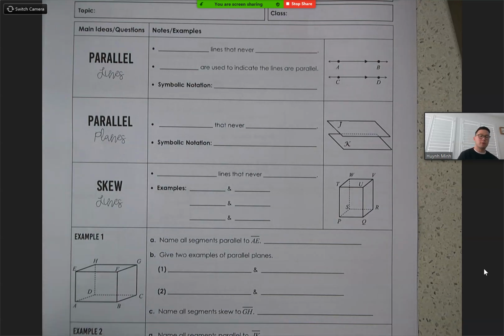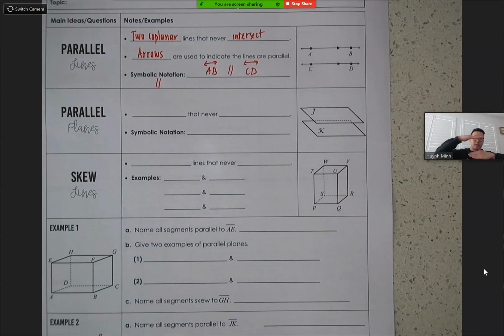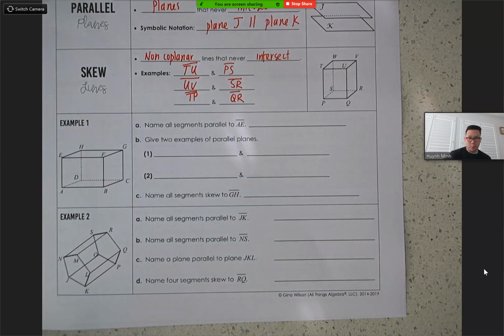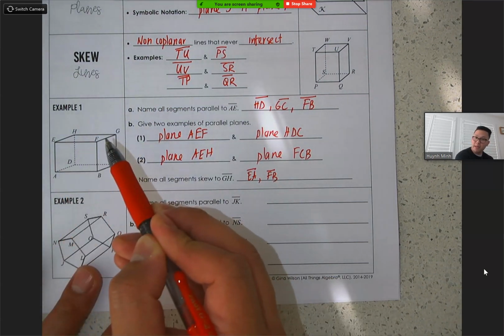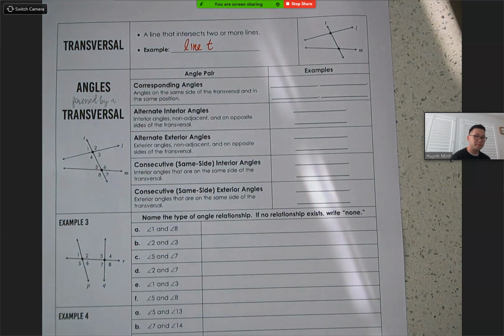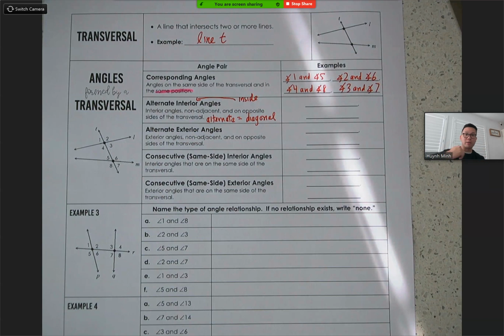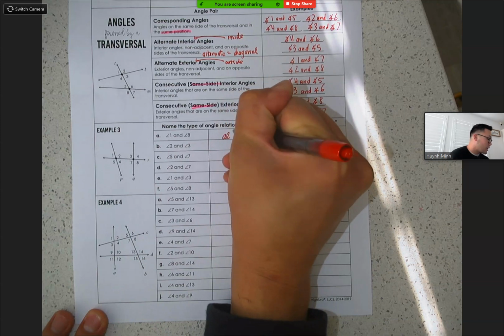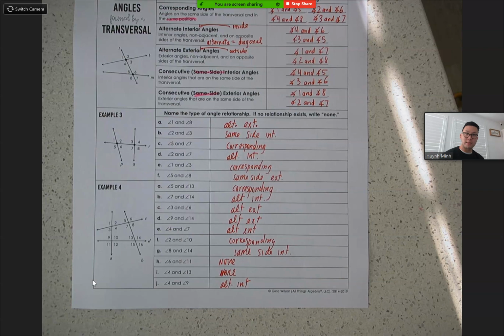Parallel and Transversals Notes